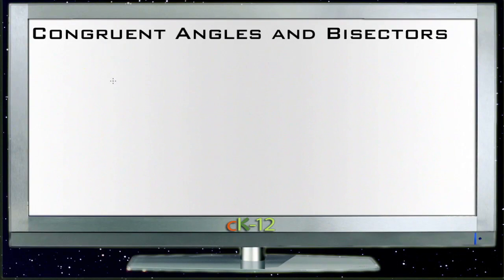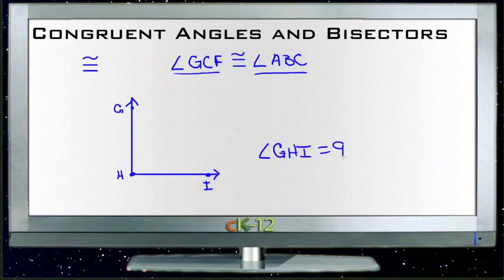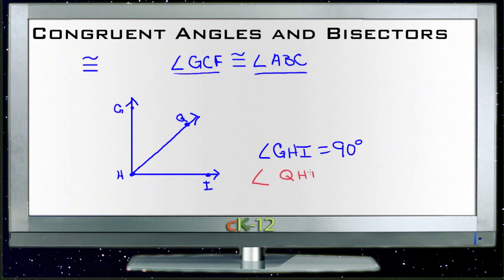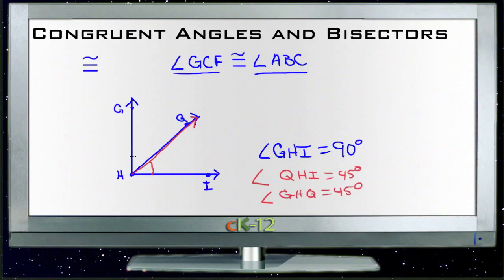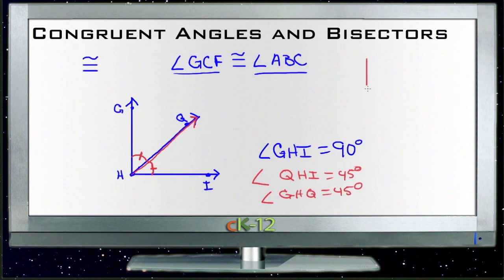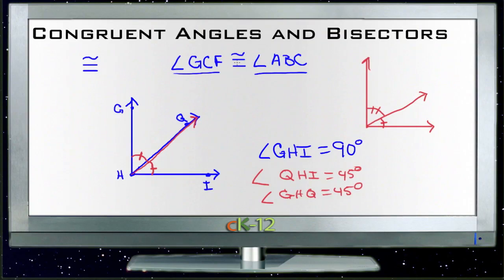Congruent Angles and Bisectors: Lesson (Basic Geometry Concepts)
Here you'll learn how to find unknown values using the definitions of angle congruency and angle bisector.

This video provides the student with a walkthrough on identifying congruent angles and angle bisectors.